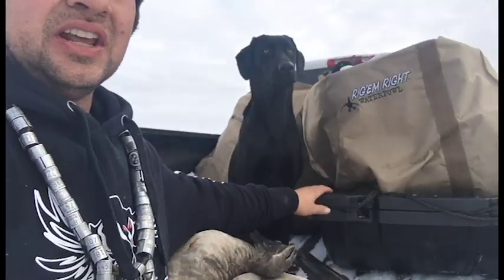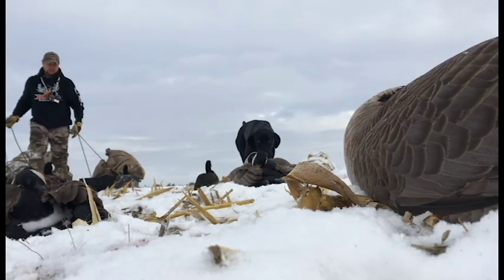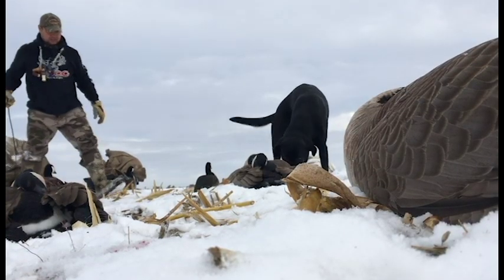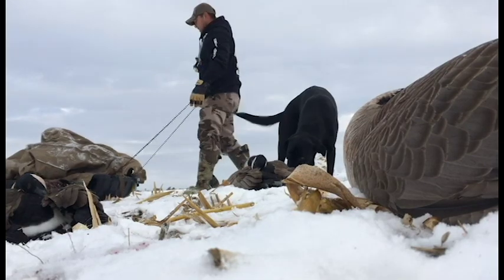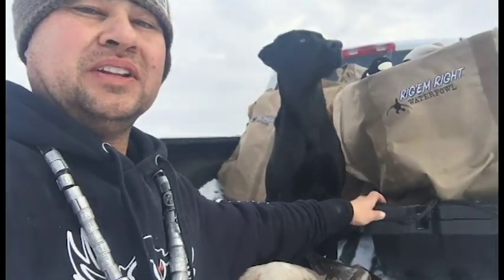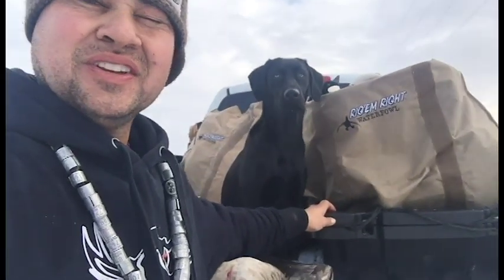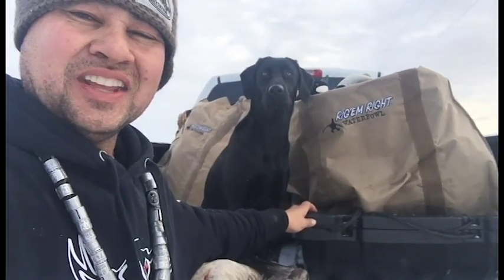Alex Hunt Tip 005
Tip on hunting geese in the snow. hunting goosehunting waterfowlhunting duckhunting huntingtip # alexlangbell